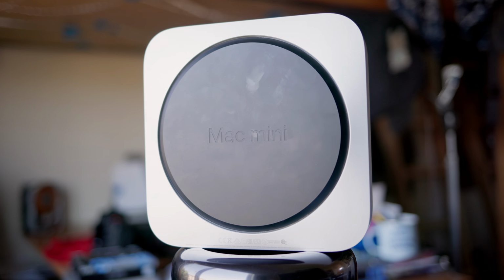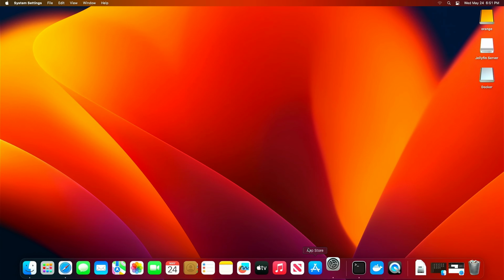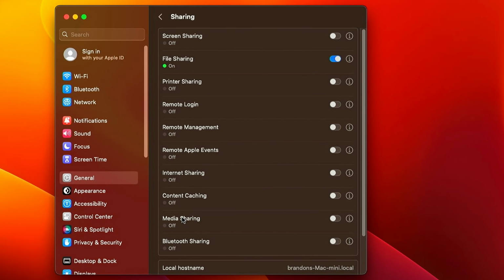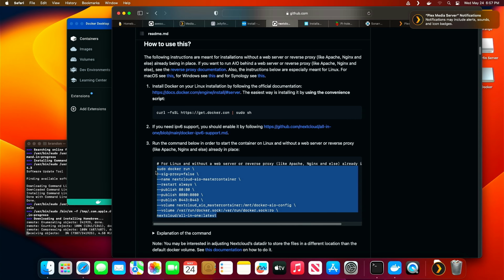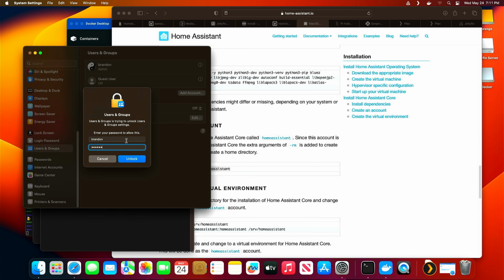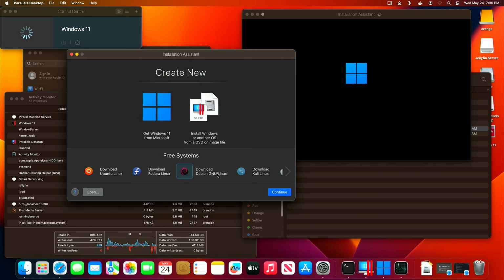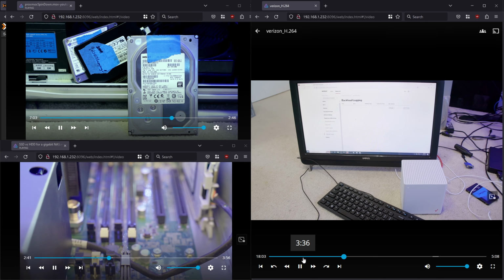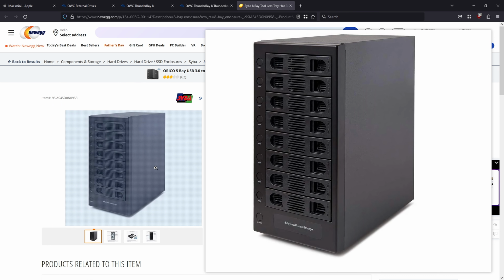Taking a look at the M1 Mac Mini as a home server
In this video I test using a M1 mac mini as a home server running Mac OS 13. I try installing many common home server software, look at how Mac OS can be used as a server OS, and compare it to other solutions on the market. I also take a look at the transcoding abilities of  M1 processor and the power consumption of the system.